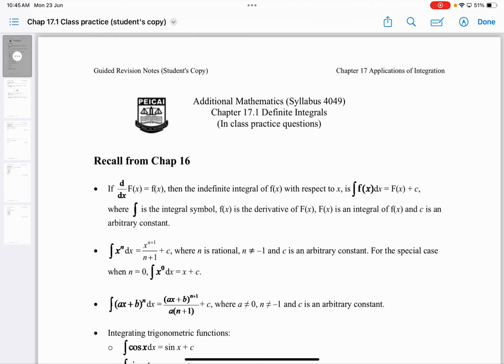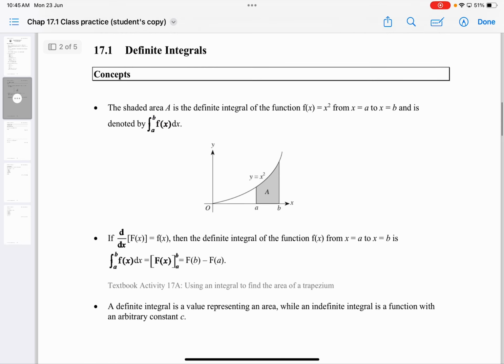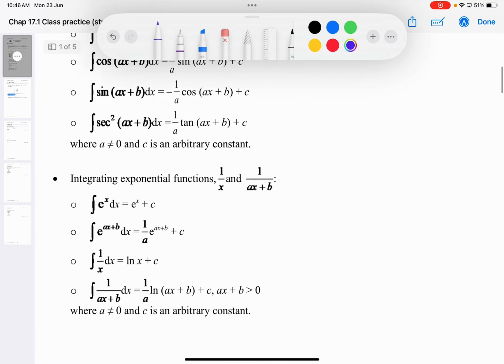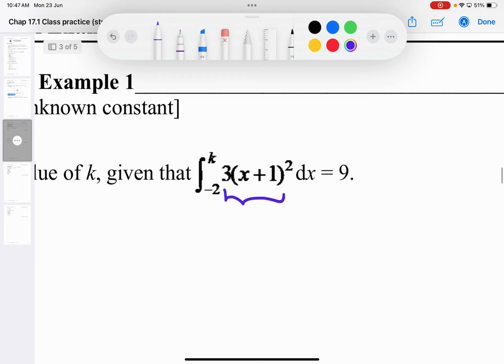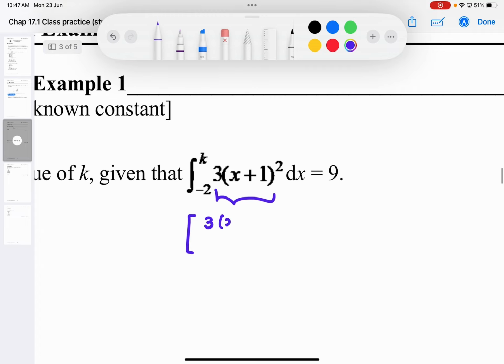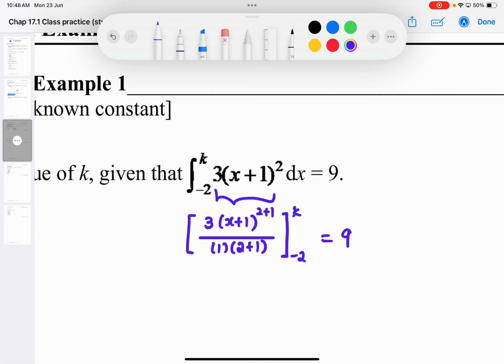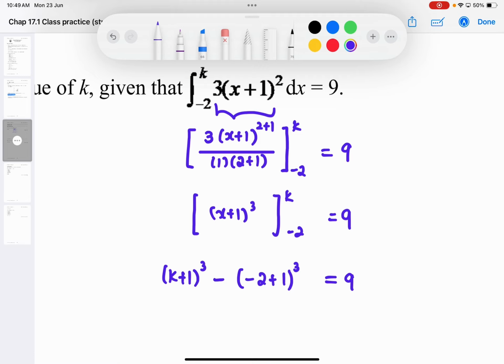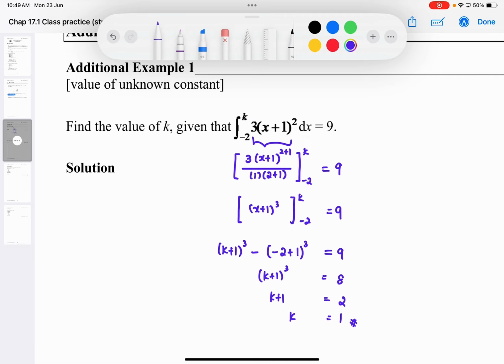Chap 17.1 in class practice (Review & Example 1)